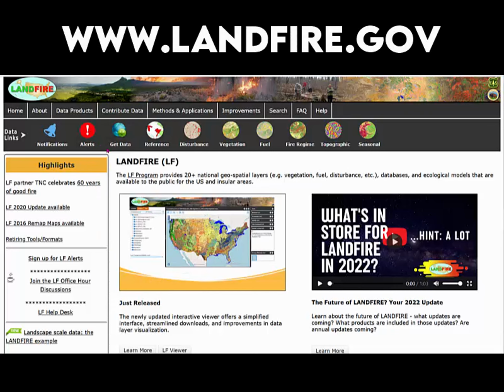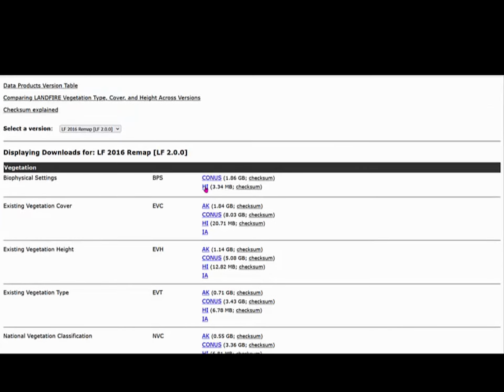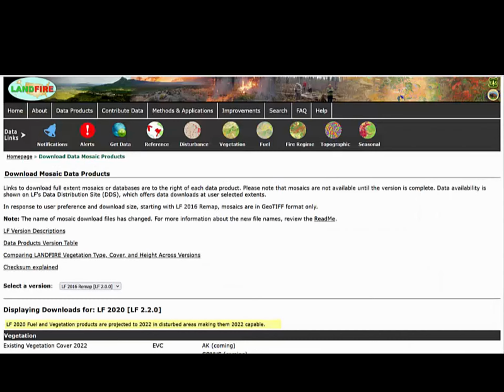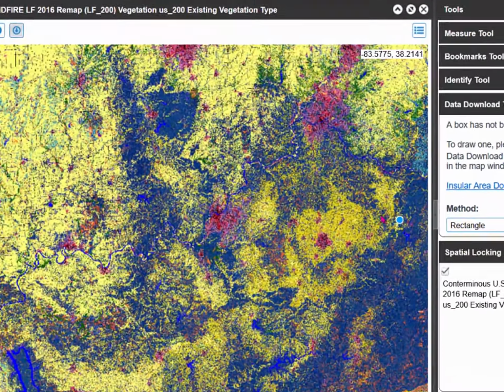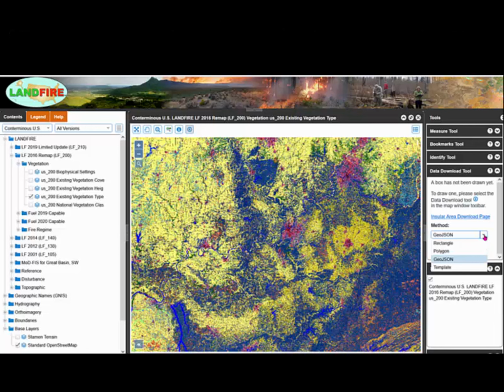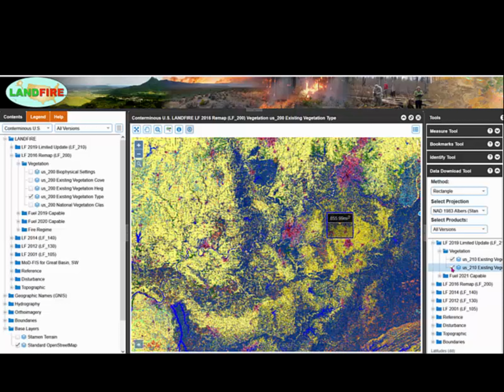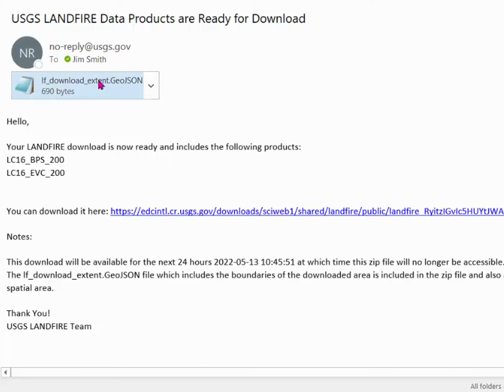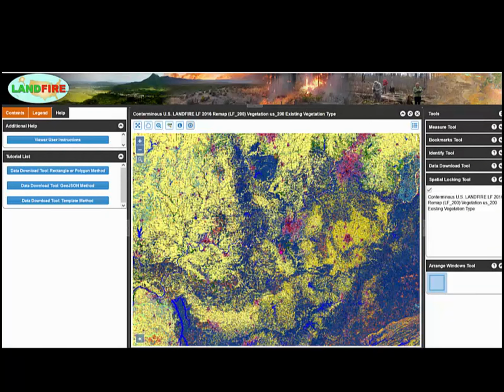How to use LANDFIRE's (new) Data Distribution Map Viewer: Tutorial PART 2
Second in a series of LANDFIRE Tutorials: LANDFIRE released a new data distribution map viewer in 2022. Learn how to select, download and find the data you need.

0:00 - Intro
1:09 - Download mosaics
2:25 - Download tool demo
3:16 - Rectangle demo to define area of interest
3:52 - GeoJSON defined
4:34 - Start to finish data download demo
5:30 - Getting the data requested, via email

Image: Courtesy Tamara Hayes/TNC Photo Contest 2019. Alaskan wilderness in Denali, from the McKinley Explorer Train